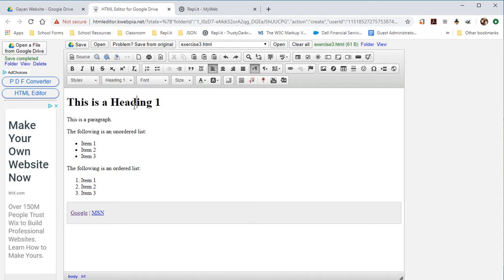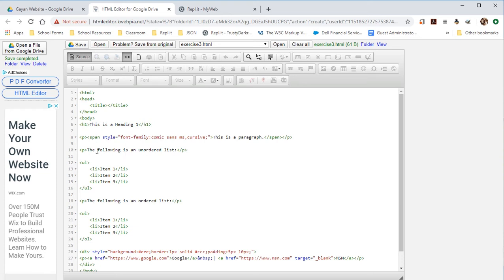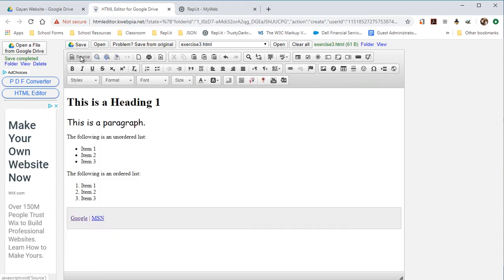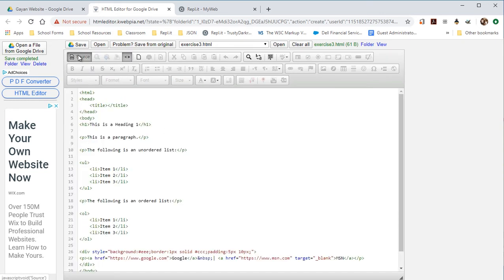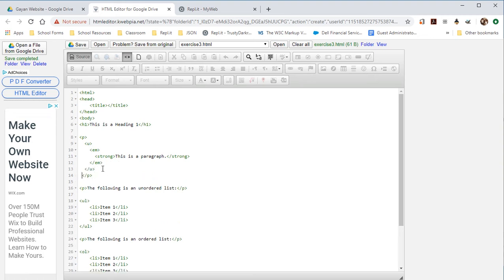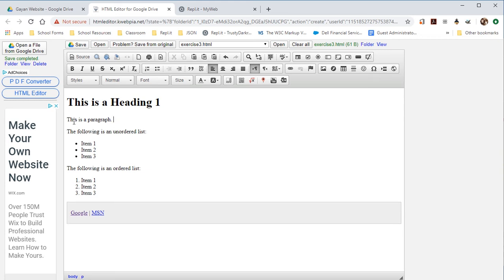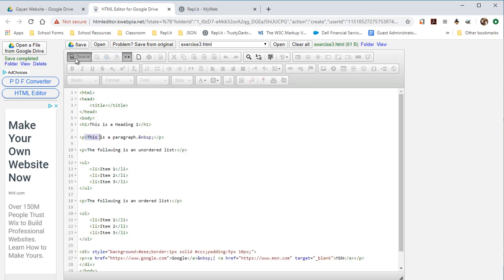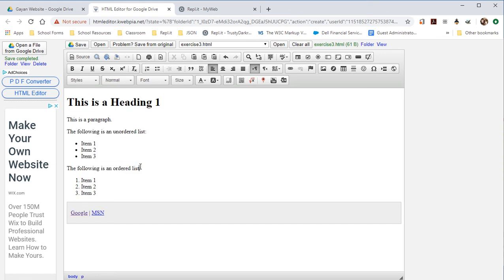04 Using the Toolbar - Part 2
This short video will show you how to do some basic formatting. This includes Styles drop down button, Fonts, Font sizes, Font colors, Background colors, HTML elements for bold, italic, underline, superscript, subscript, strikethrough, and remove formatting, Increasing and decreasing indents,, HTML element for Blockquote and Text alignment.